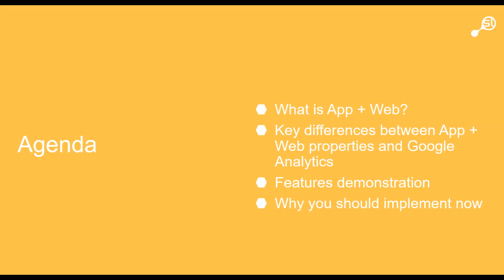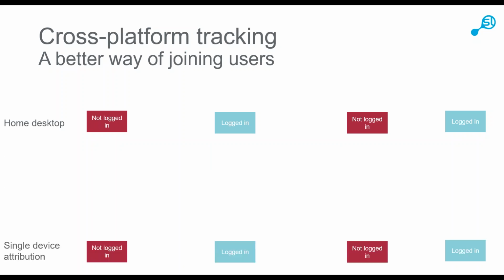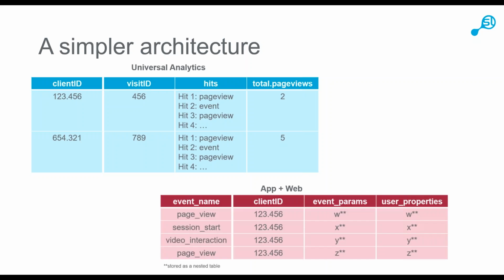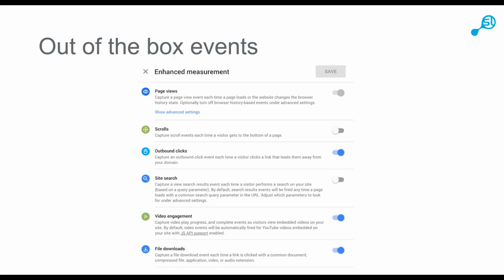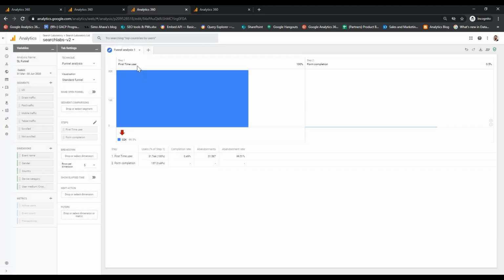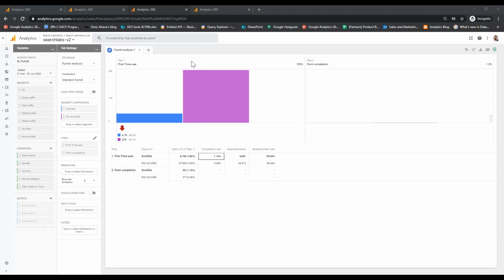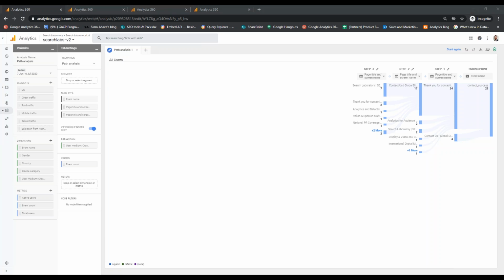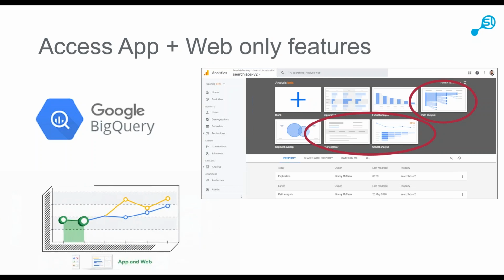Why you should start your App + Web setup right now | Search Laboratory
In this online workshop, our Head of Analytics and Data Science, Paul Shearing will explore the features and practical applications of Google’s next-generation analytics platform, App + Web properties. Although currently released as a beta product he will discuss the importance of getting set up right now, and how you can do so.

Our Head of Digital Strategy, Jimmy McCann will also cover some of App + Web’s next-level features not currently in Google Analytics, while providing a demo of the Advanced Analysis tool, cross-platform reporting and other features.

We’re always looking for bright, motivated people to join our fast-growing team. Want to know what it’s like working at Search Laboratory? Search weareSL on Twitter and Instagram to see our latest goings on!